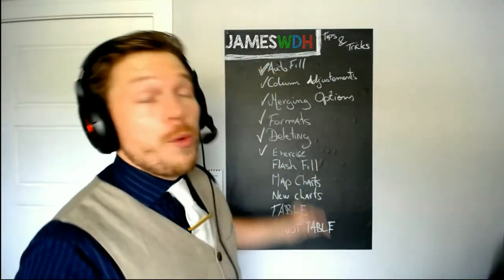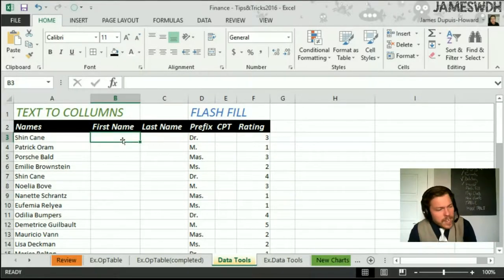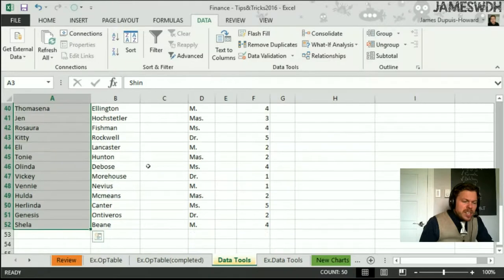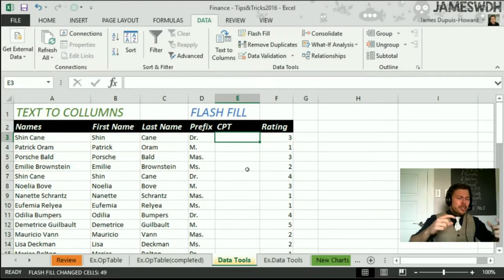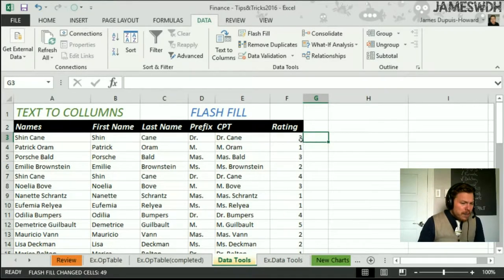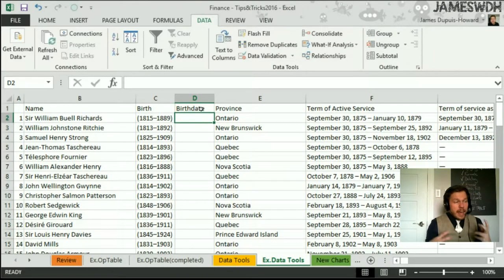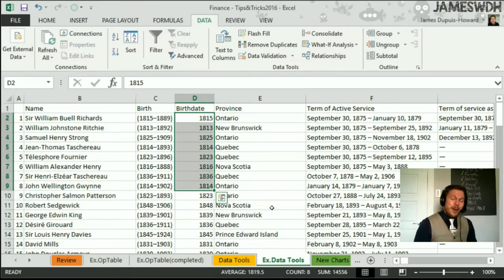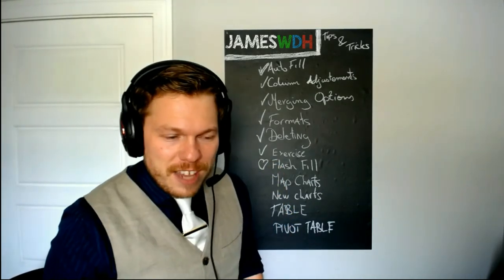Excel Tips 7 - Flash Fill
JAMESWDH was commisioned by Finance Canada to Offer a training session covering Excel Tips and Tricks.

As an extra courtesy, JAMESWDH has offered these training videos as extra help to the employees so that the material of the 1-day class can be quickly accessed